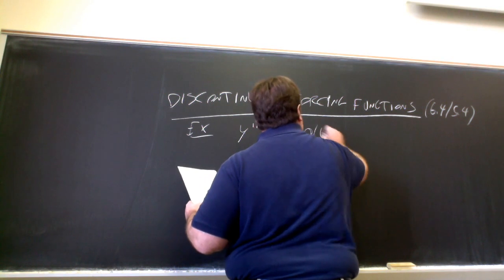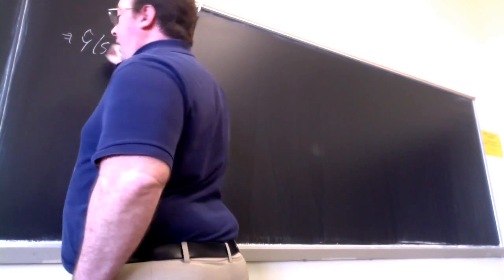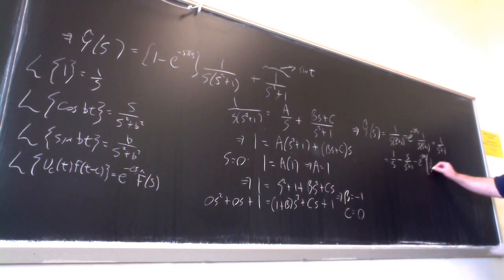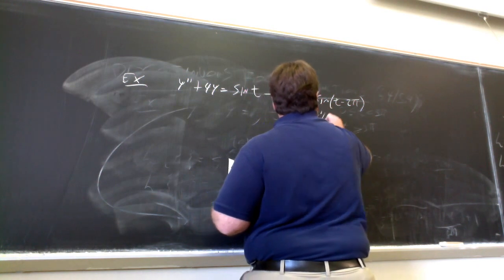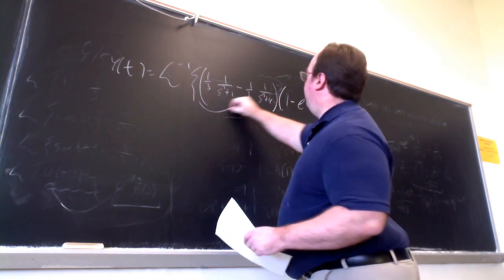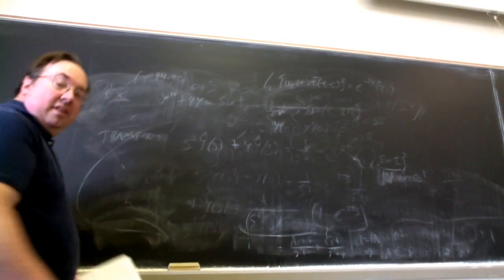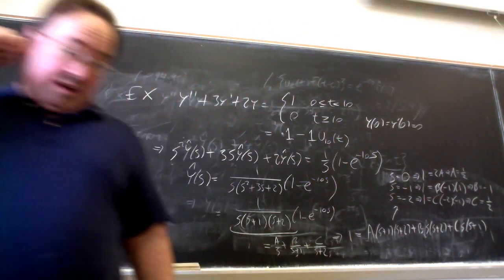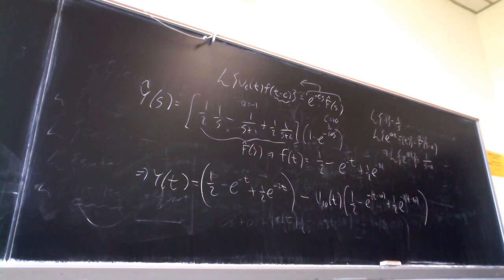MAT 285 USM 05-01-2017